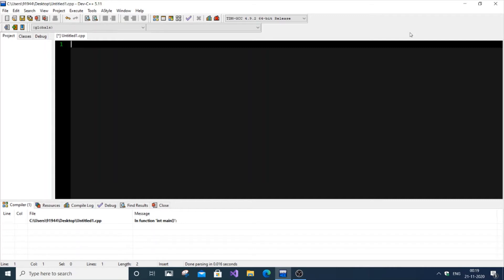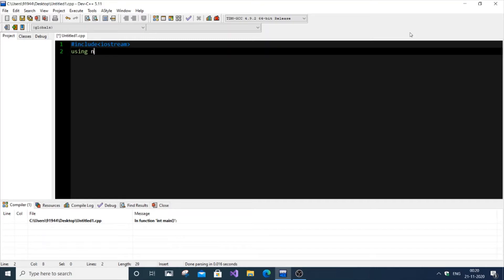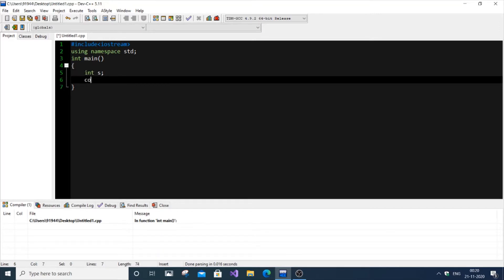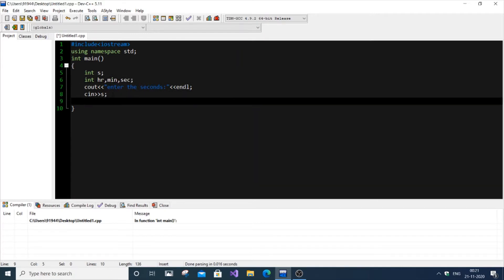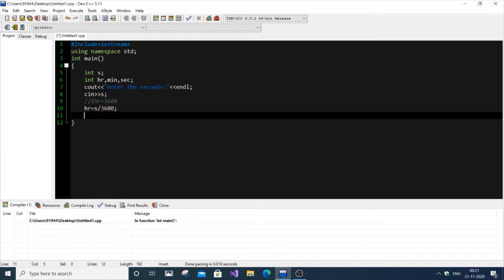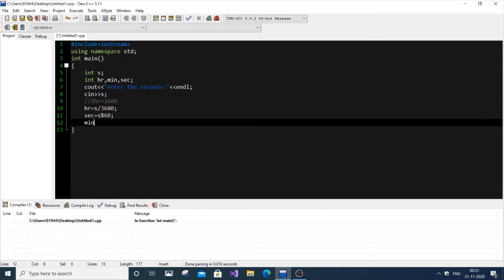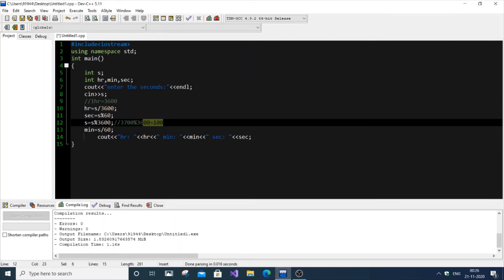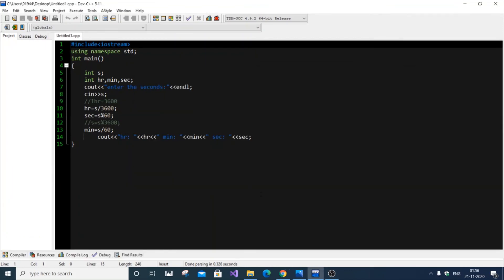C and C++ program to convert seconds into hours minutes and seconds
In this video we will see C and C++ program to convert seconds into hours minutes and seconds tutorial